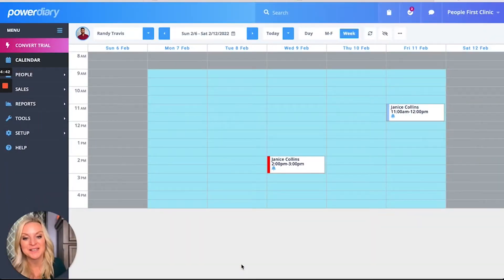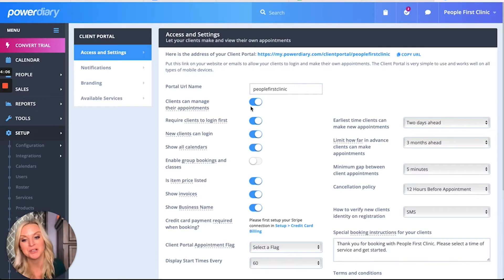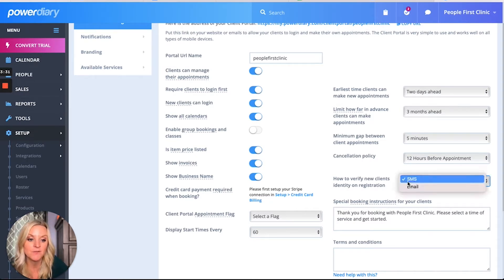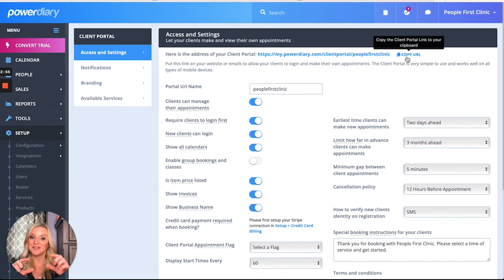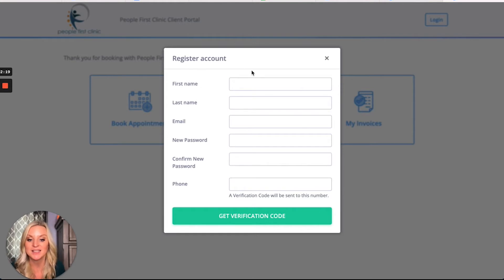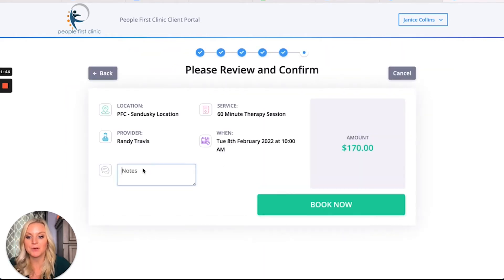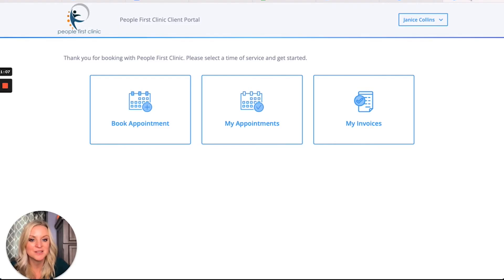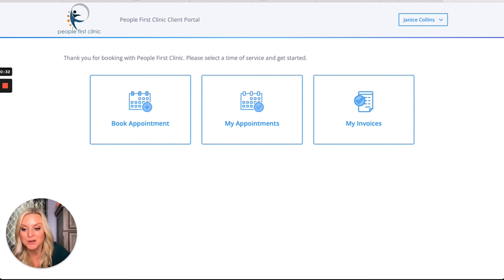How to Use the Power Diary Client Portal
With Power Diary's Client Portal, your clients can book online 24/7 while you maintain control over clinicians, services, and availability. This demo includes setting up the Client Portal and its features, as well as a tour of what your clients will see.

Note: The SETUP menu has been renamed to SETTINGS.
You can now limit how far in advance clients can book on the portal, preventing bookings too far into the future.

0:00 Intro
0:22 Setting Up the Client Portal
1:48 Client Portal - Booking an Appointment
3:39 Practitioner’s Calendar
3:58 Client Portal - Functions